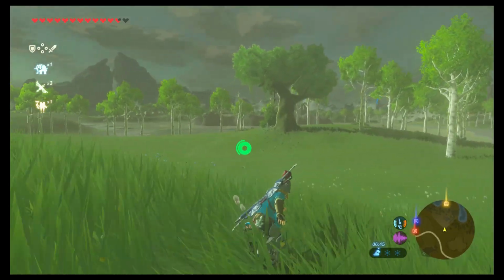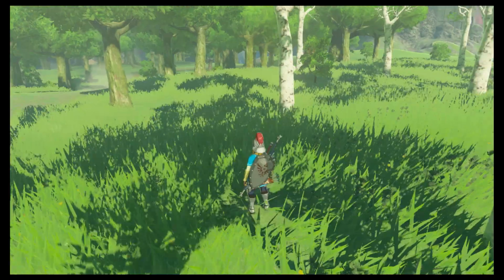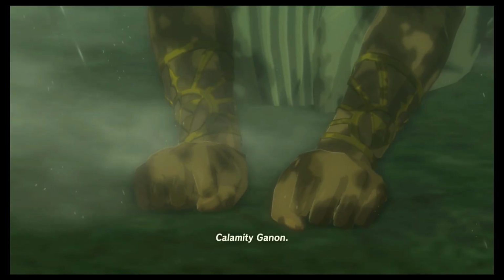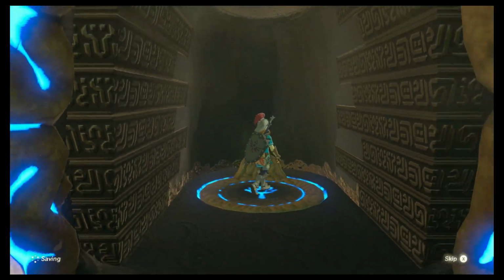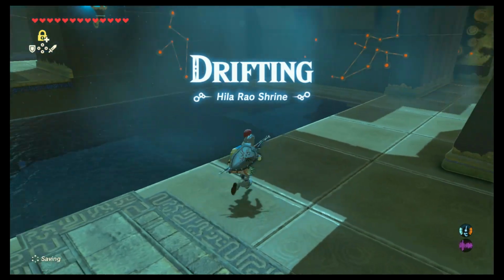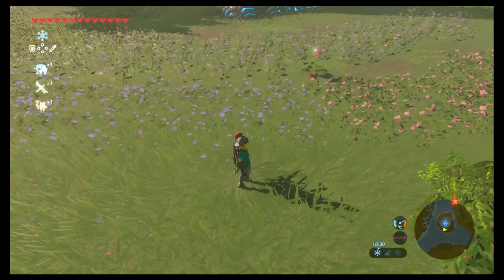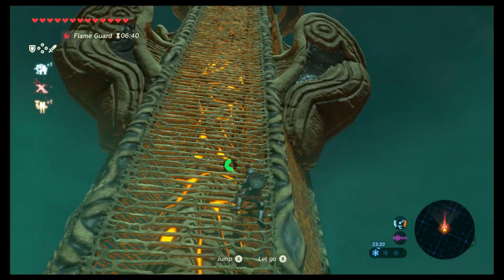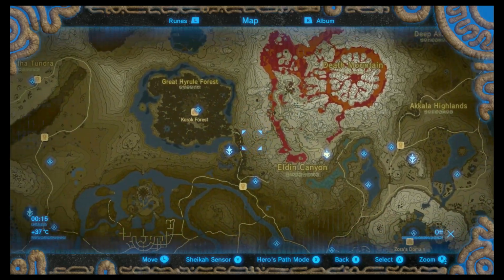The Legend of Zelda BOTW: Part 40 - Full Extract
We now have the map fully filled in